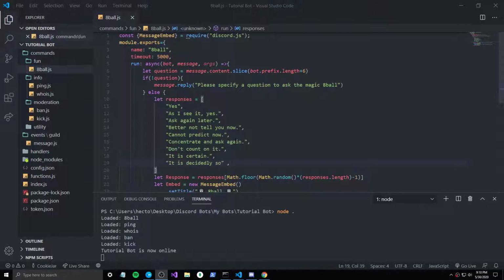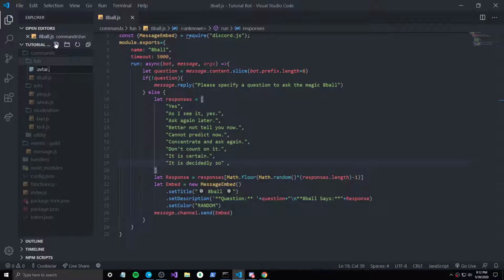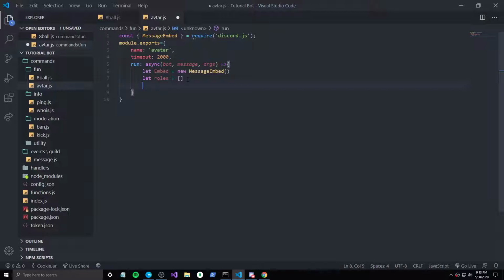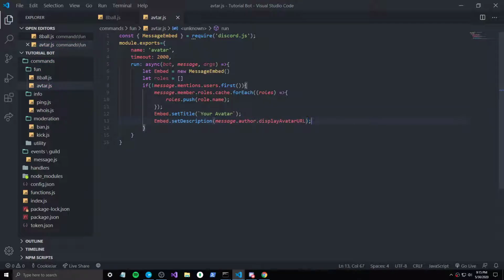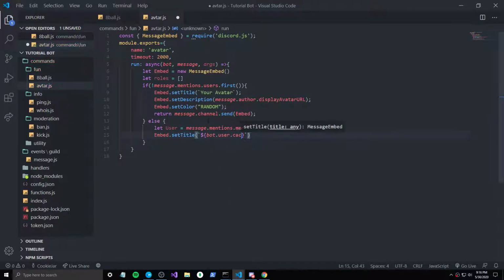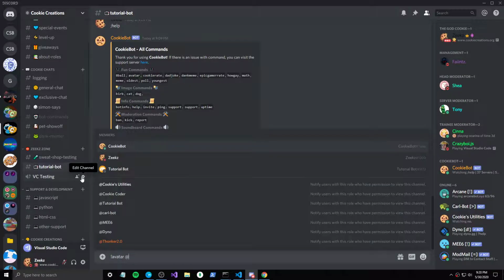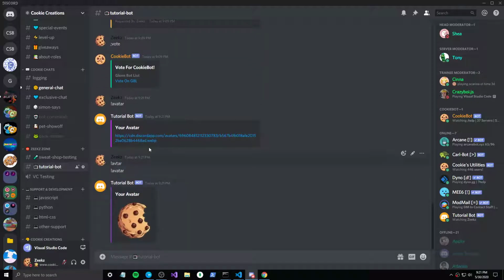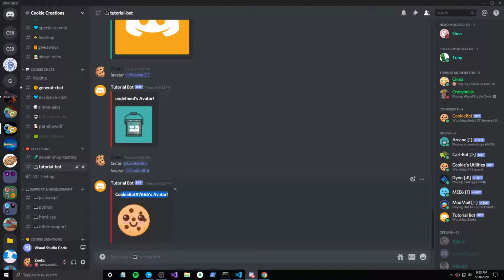AVATAR COMMAND | Creating A Discord Bot Tutorial | Ep 7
GitHub: soon